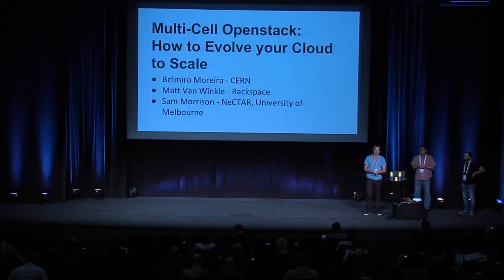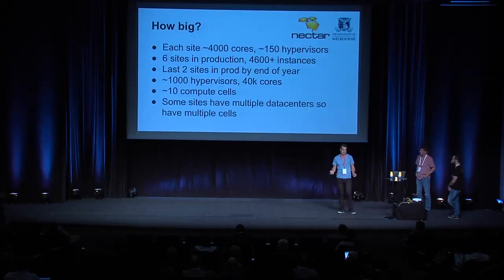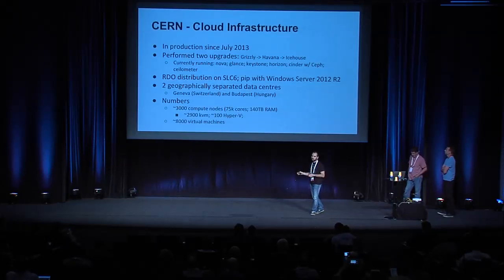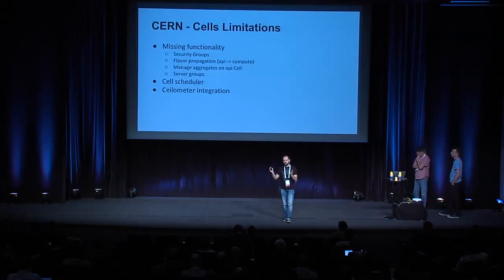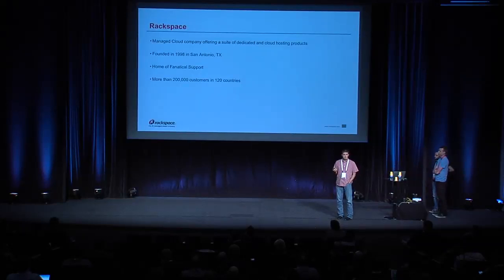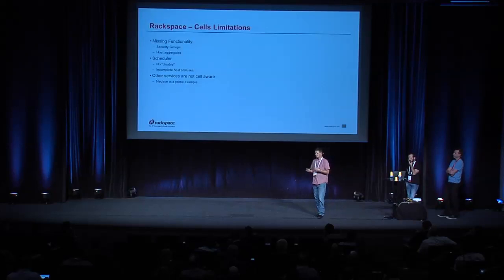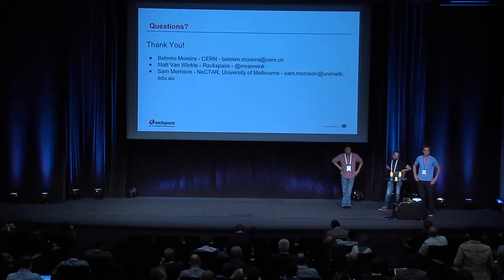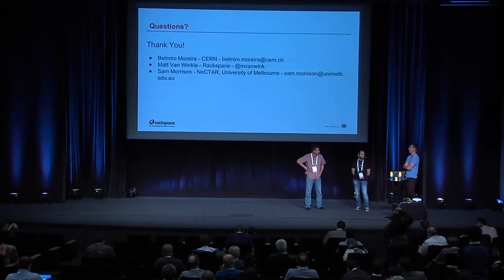Multi-Cell OpenStack: How to Evolve Your Cloud to Scale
With OpenStack clouds growing to thousands of hypervisors and becoming geographically distributed, the Nova cells functions are being used to take on some of the challenges of running the largest OpenStack implamentations.